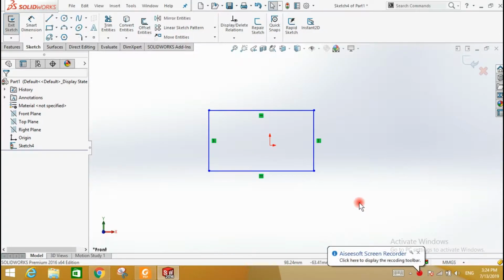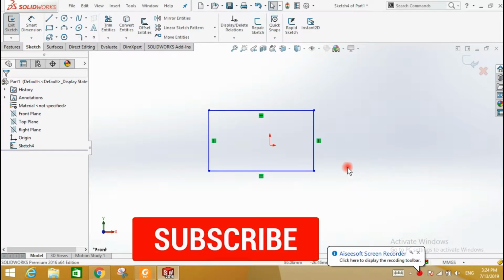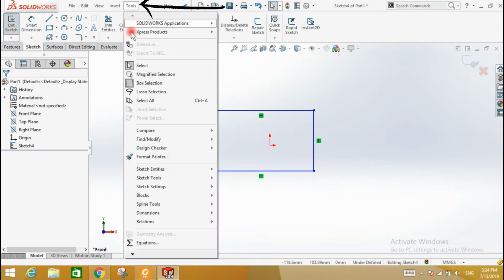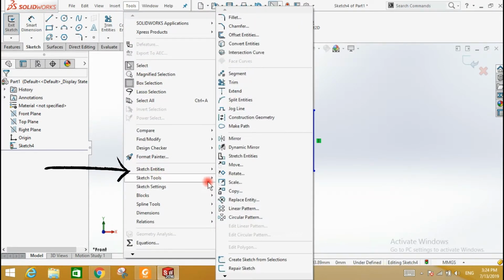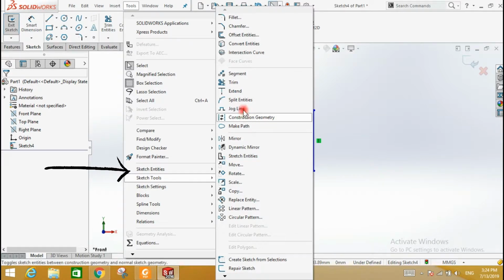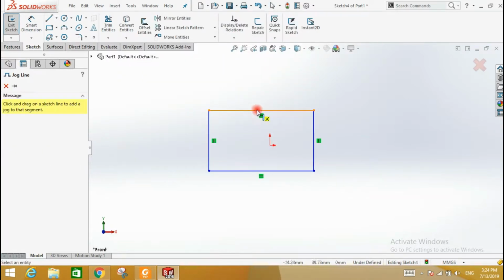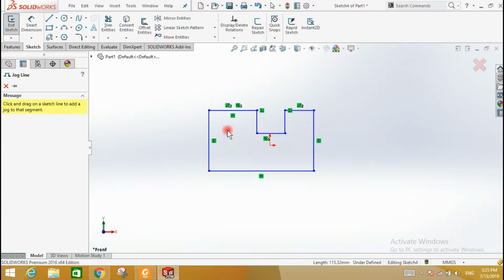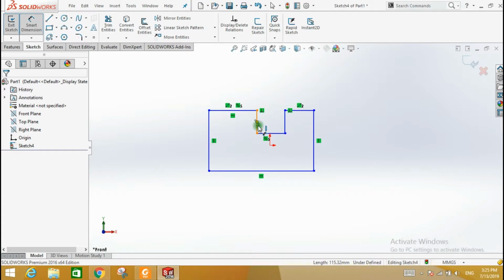Jog Line in solidworks sketch (Learn Fast 2019)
jog line tool used to make bend in line during sketching in solidworks.